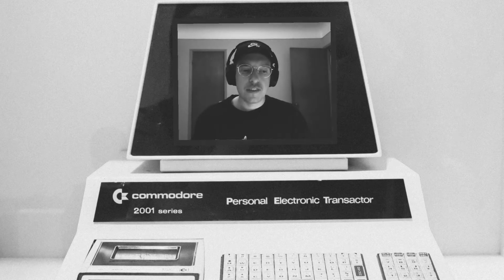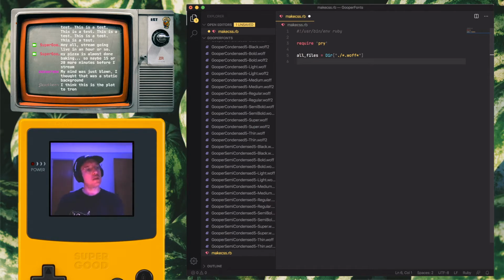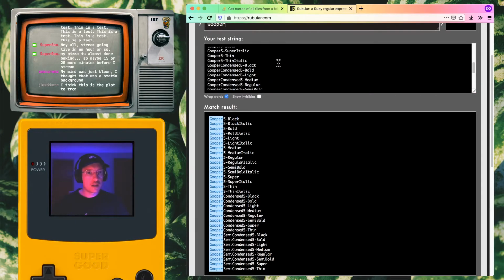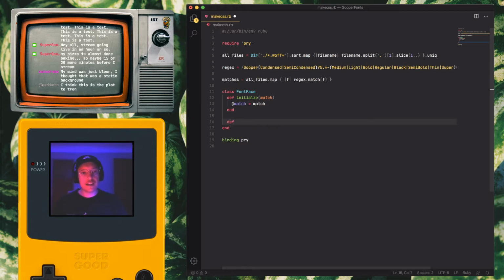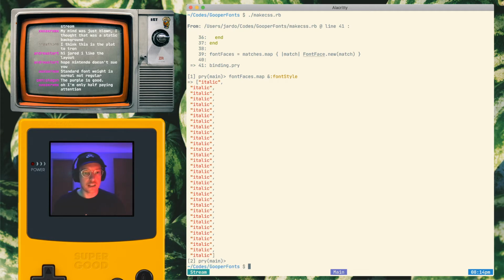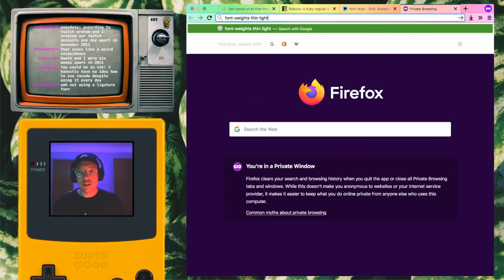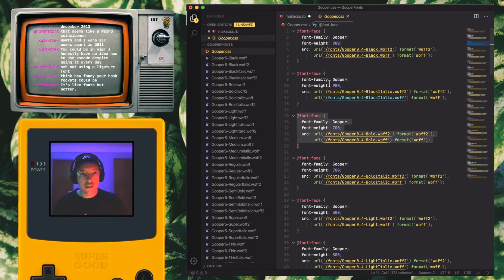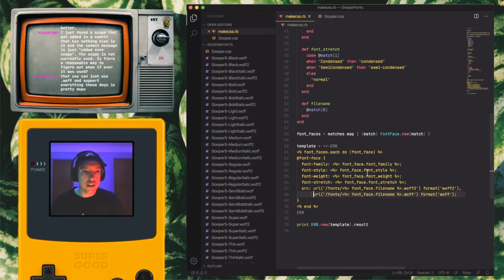Generating @font-face declarations with Ruby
In this live stream I took a folder full of consistently named web font files from a font vendor and generated a CSS file full of @font-face declarations for them that all had the correct attributes using Ruby.